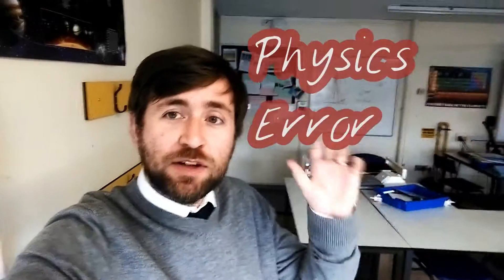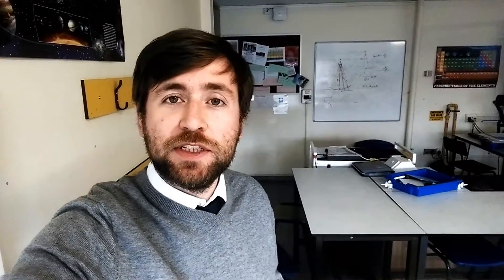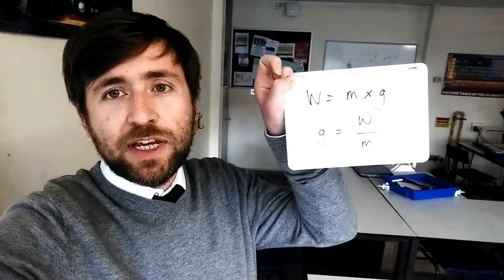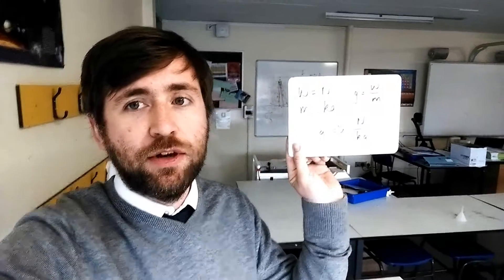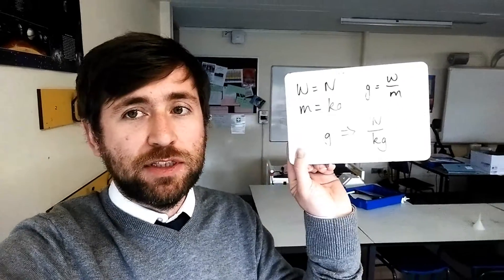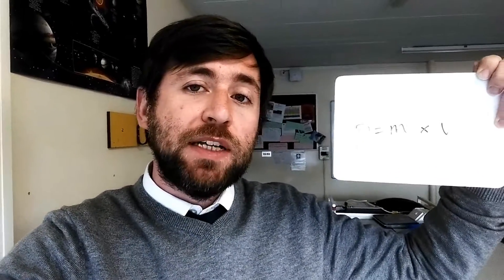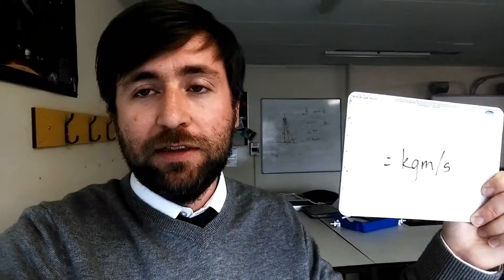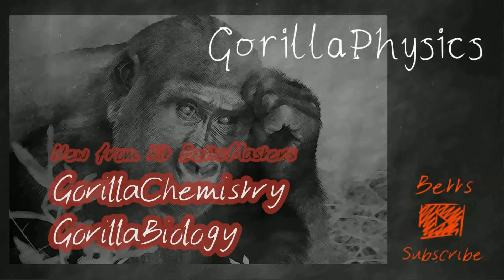Physics Error Thursdays [1] - Know Your Units - GCSE and A Level Physics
The first in a regular scheduled upload "Physics Error Thursdays".  This week, units!   You can always work out the units that an answer will be in from the formula, this is an essential skill and is a common error, especially at GCSE Physics and at the start of A Level Physics.